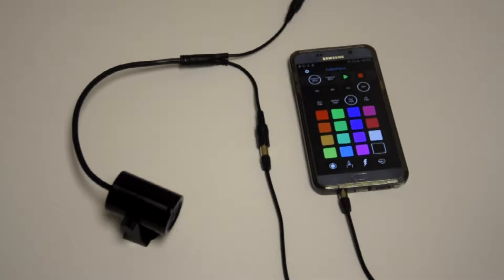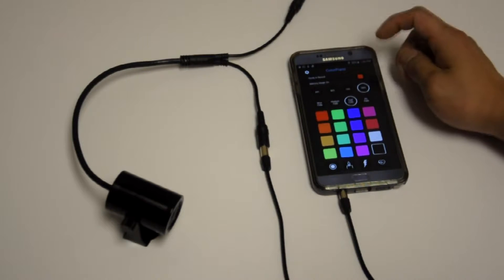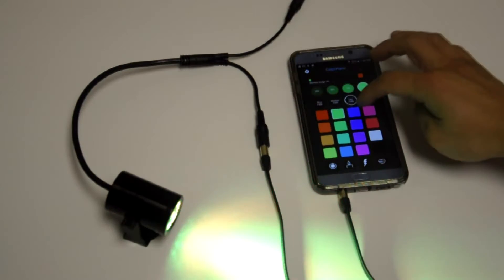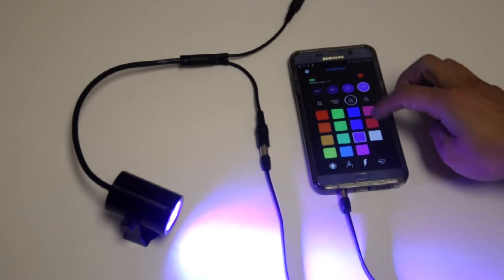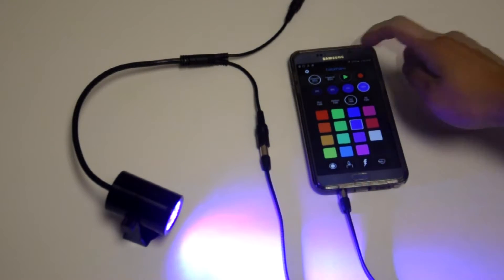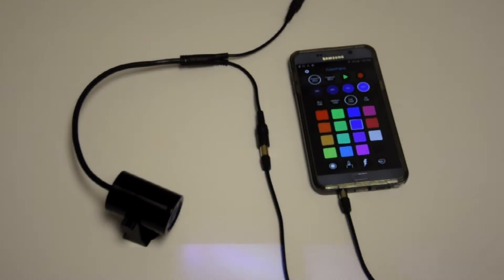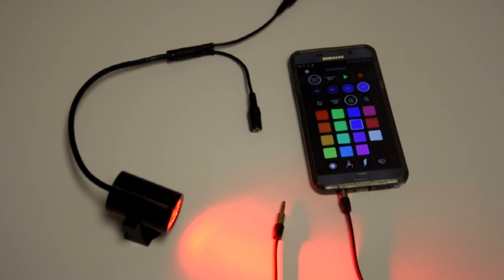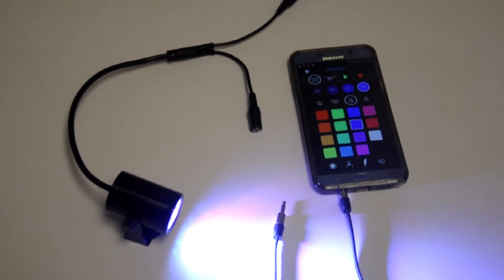ColorPiano Ambient Show Record, and Playback (Video 2)